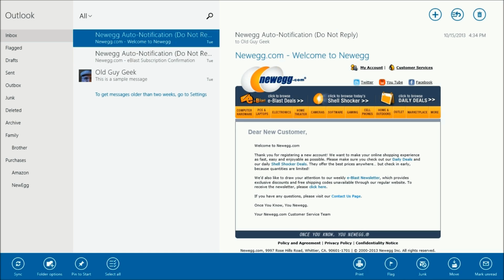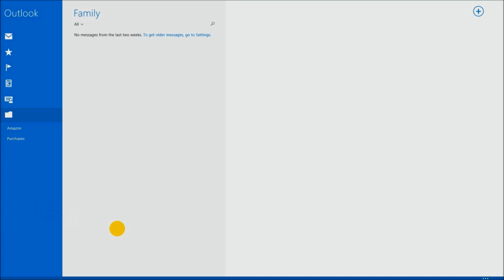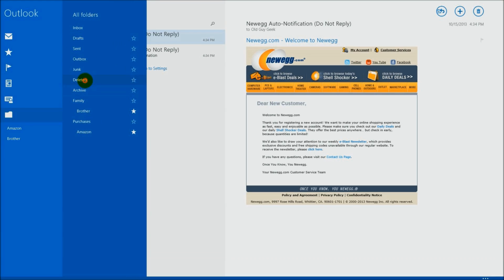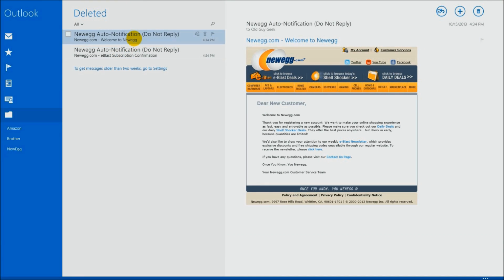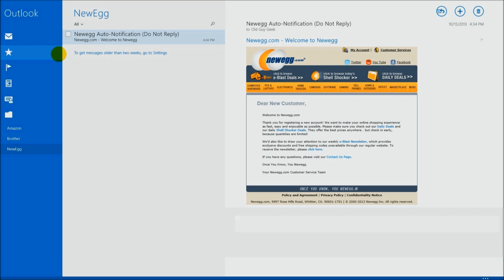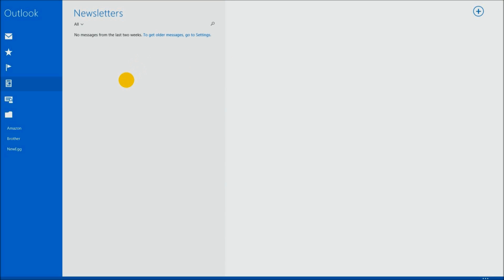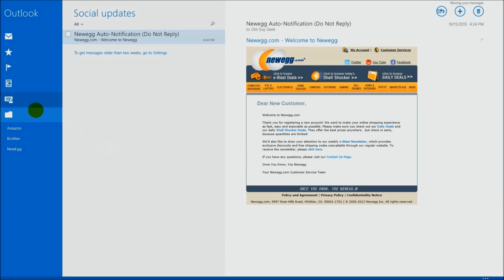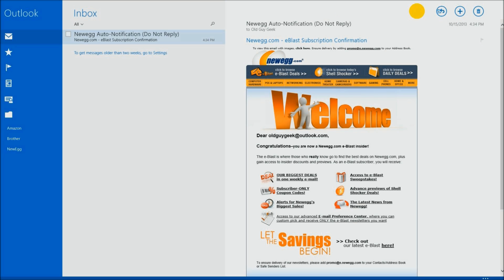Windows 8.1 Tips - Vastly Improved Mail App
Under Windows 8, the Mail application was barely usable.  It either lacked basic functionality or it was difficult to use, requiring unecessary right-clicks to access other functions.

The good news about Windows 8.1 is that Mail now has more functions and they are already visible and most importantly, drag-and-drop emails to folders has been implemented (a feature that should have always been there).